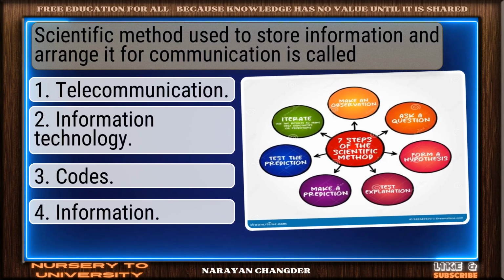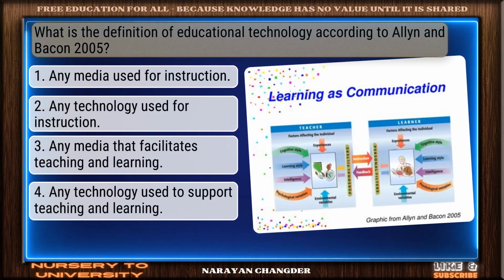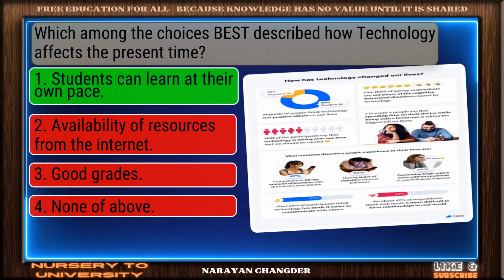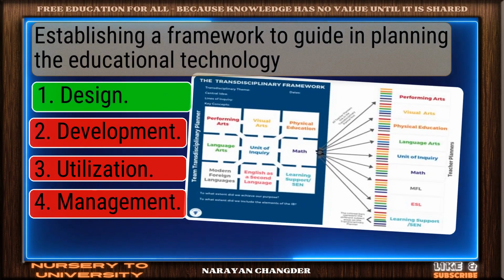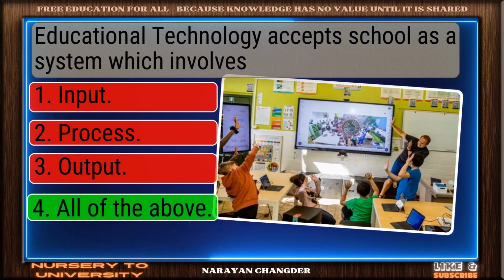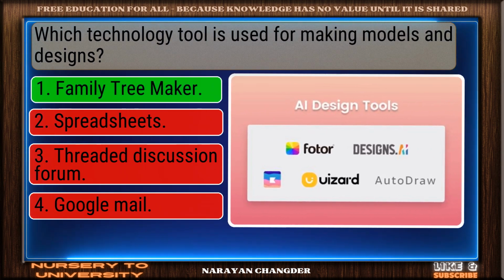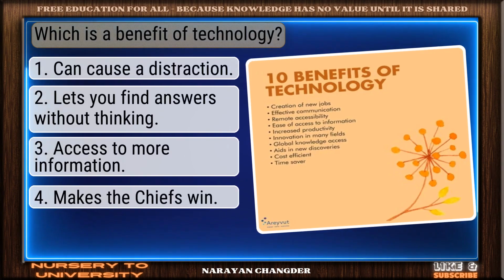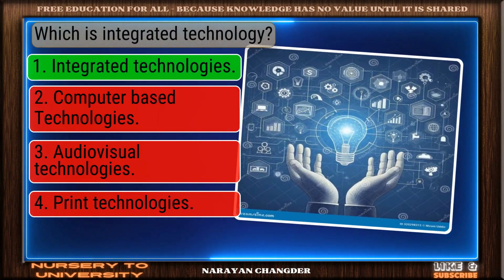EDUCATIONAL TECHNOLOGY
Test your knowledge with this exciting multiple choice quiz on Educational Technology.